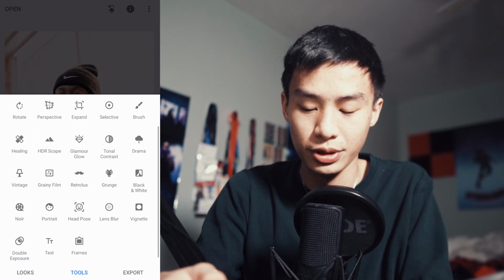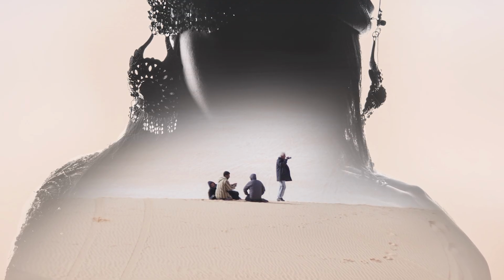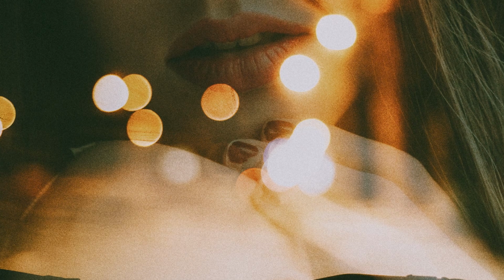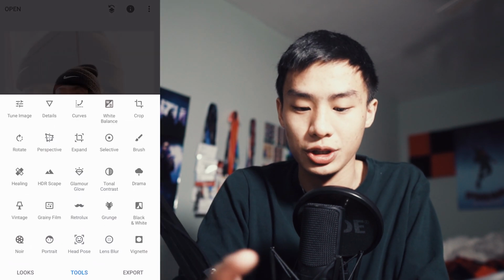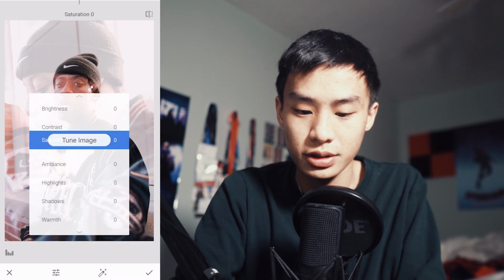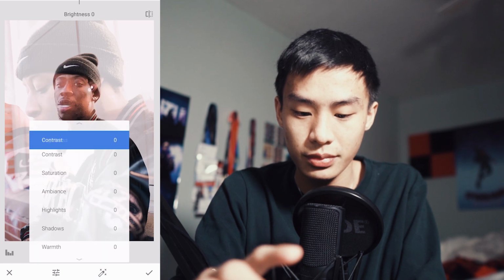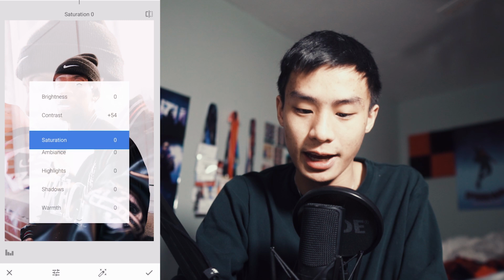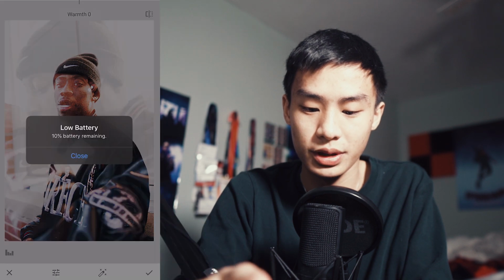Double Exposure Effect on Your Phone! (2020 Tutorial)